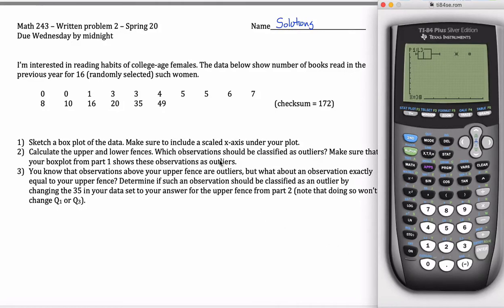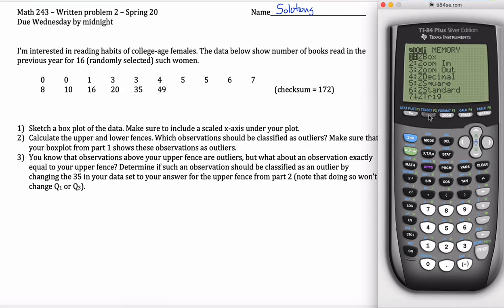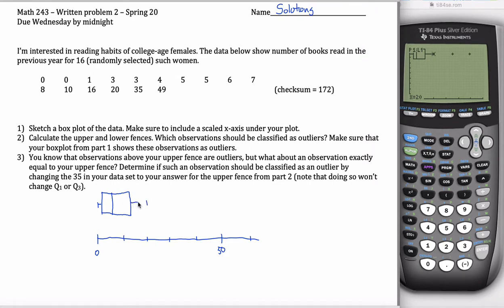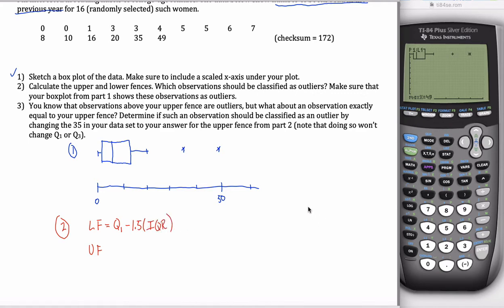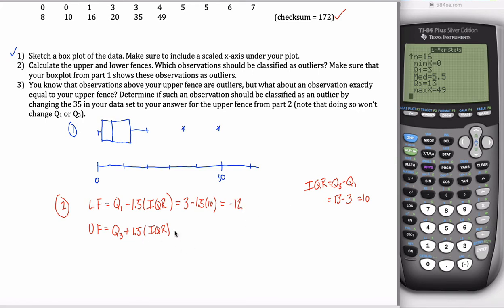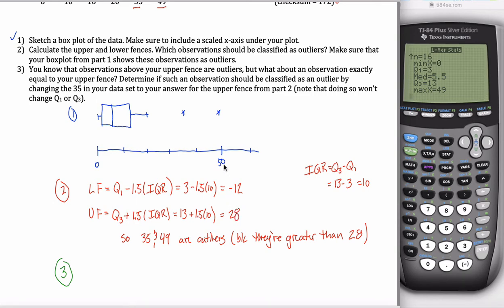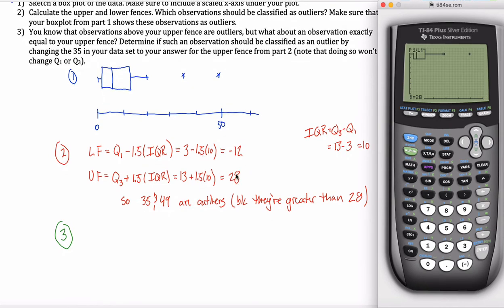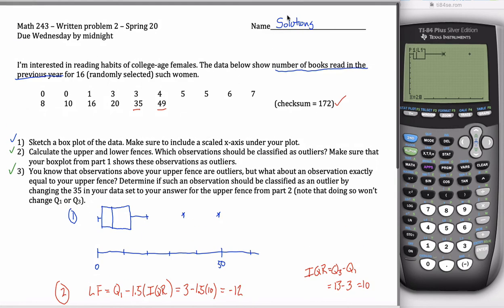Descriptive Statistics example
Written Problem 2 solutions